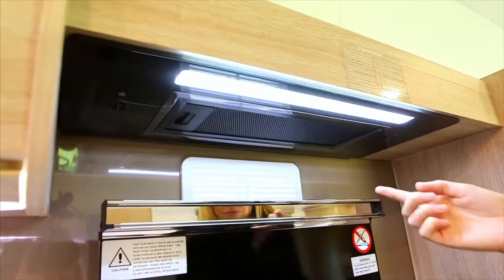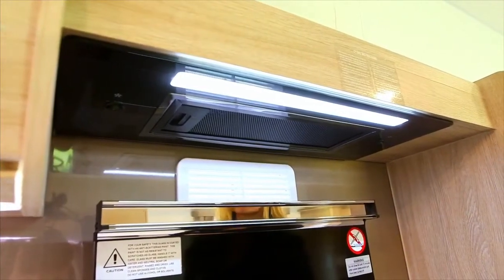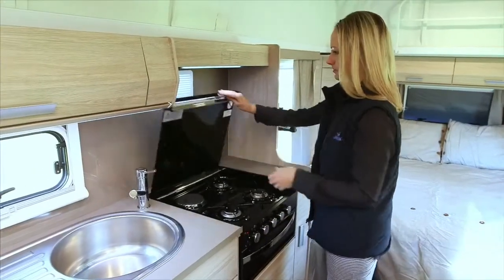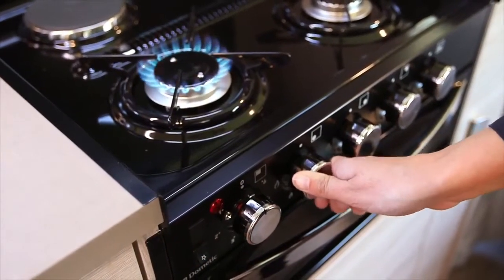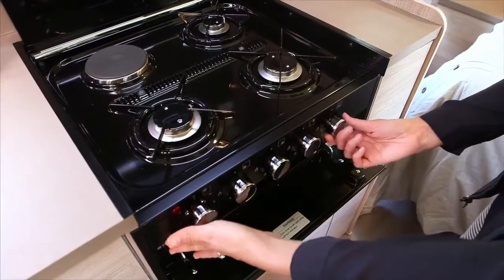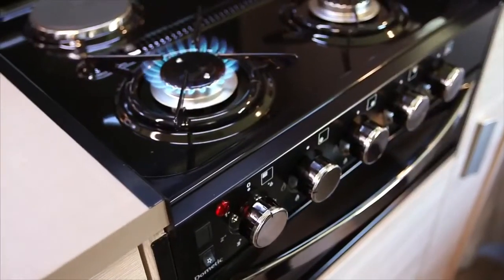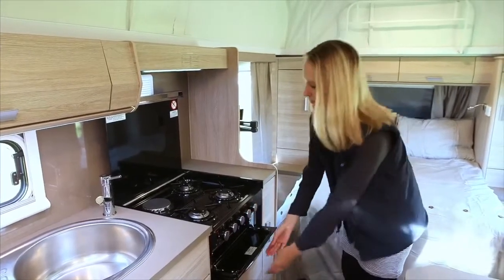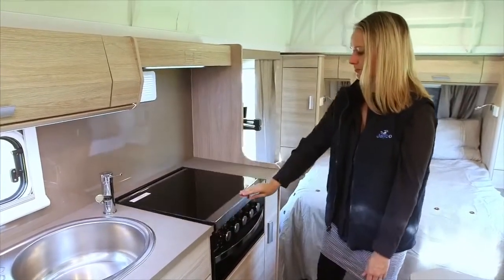Video - How to use the Rangehood in a Jayco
Here is a step-by-step guide to using the rangehood in your Jayco.